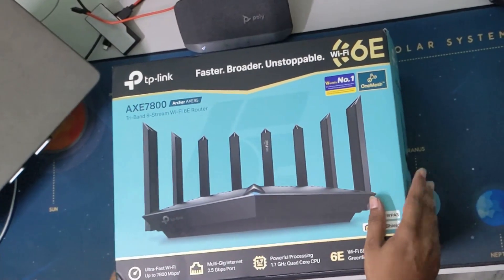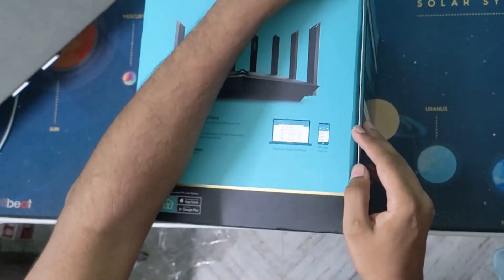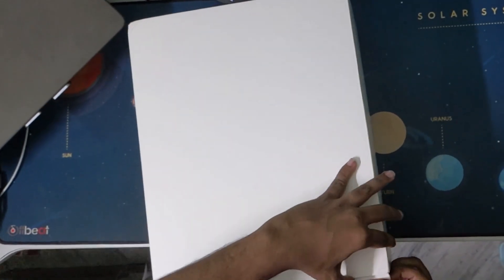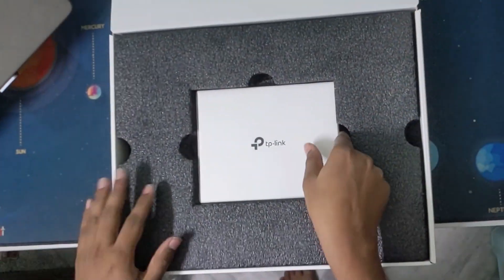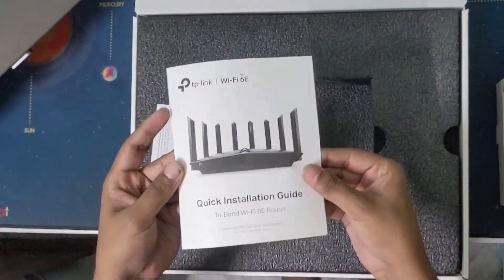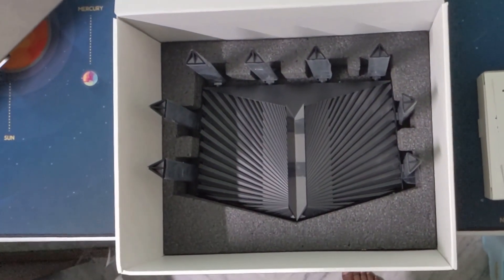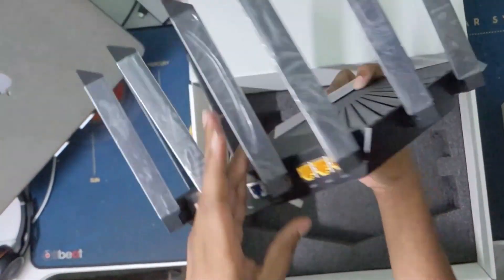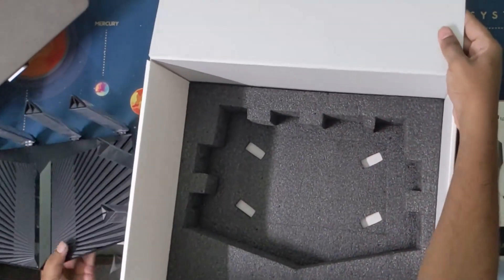TP-Link Archer AXE95 - Unboxing | WI-FI 6E | TPLINK | AXE7800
Unboxing the TP-LINK Archer AXE95 Router